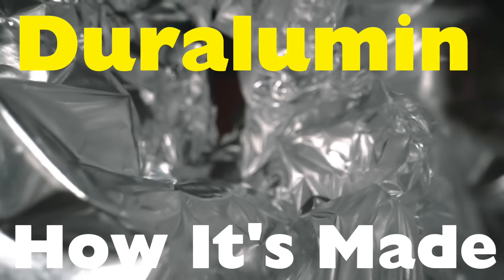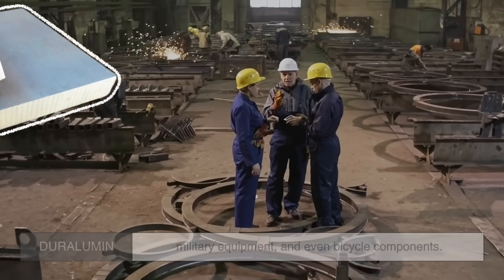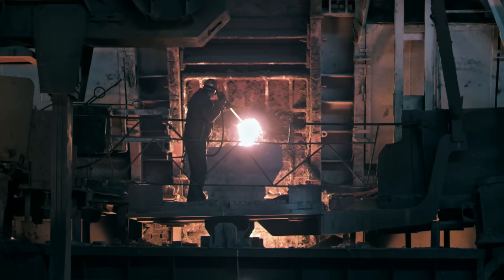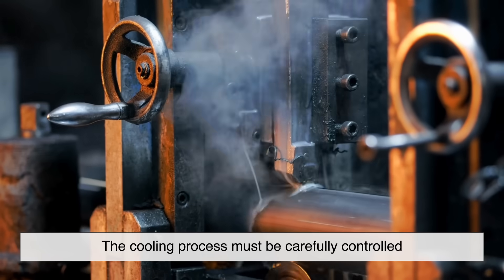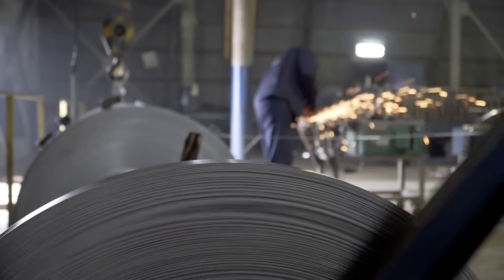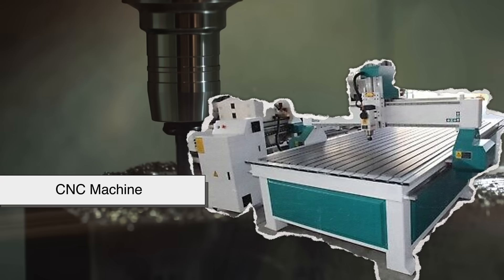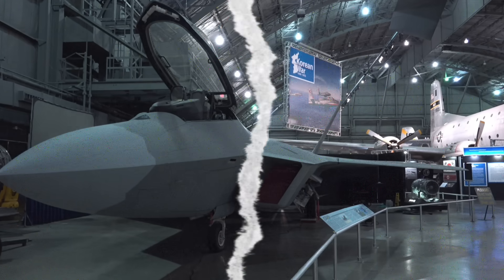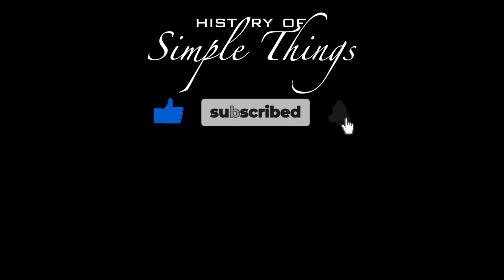How Duralumin Is Made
Have you ever wondered how airplanes and race cars stay so strong yet so lightweight? The secret lies in duralumin, a special aluminum alloy that has revolutionized industries. In this video, we’ll explore how duralumin is made, from raw materials to the final, high-performance product!

🔍 Timestamps:
00:00 - Introduction
01:00 - What is Duralumin?
01:41 - The Raw Materials
02:44 - Melting and Alloying Process
03:35 - Casting into Ingots or Sheets
05:09 - The Heat Treatment Process
05:34 - Shaping and Machining
05:51 - Coating and Protection
06:36 - Final Inspection & Quality Control
07:07 - Applications of Duralumin
07:43 - Conclusion